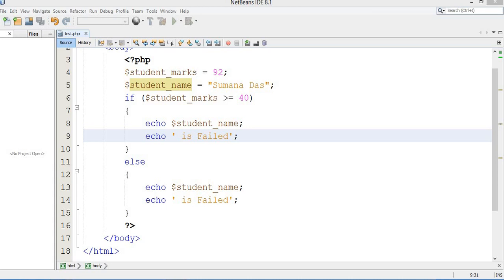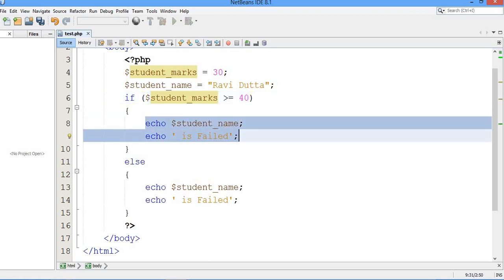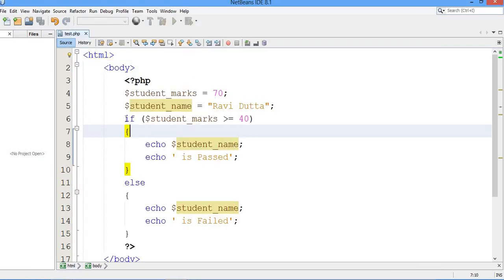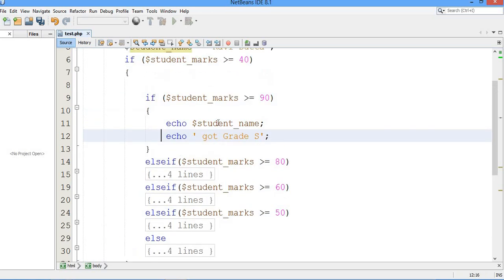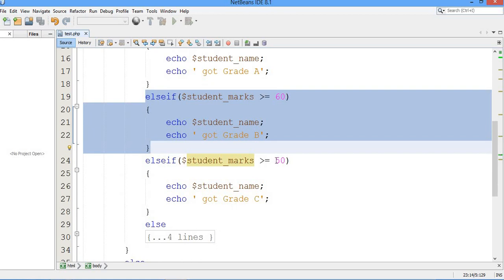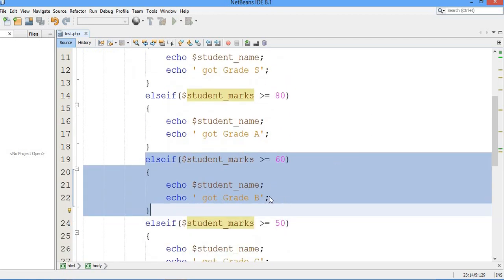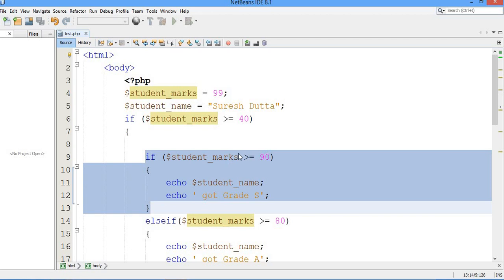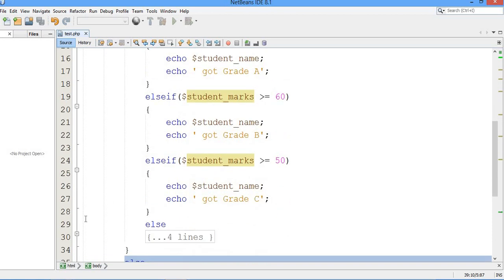[Nested Conditional Statements in PHP] [Nested If Statement in PHP with Example] [If Else Statement]